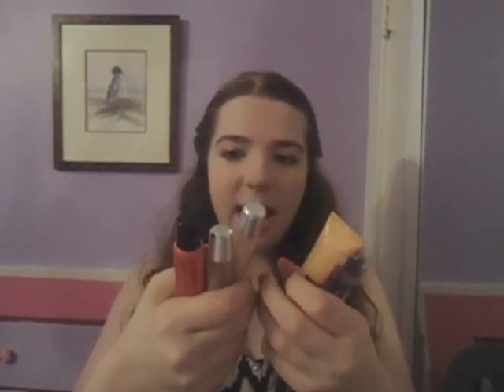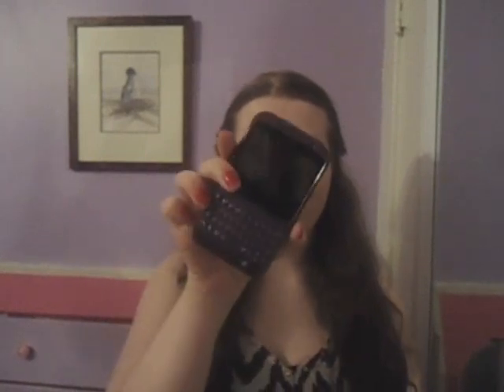The 7 Deadly Sings of Beauty TAG!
Heeey!

So this is the 7 Deadly Sins Of Beauty Tag! :)

xoxo gianna

Ps. Don't mind my editing mistake..i forgot to cut something out :p